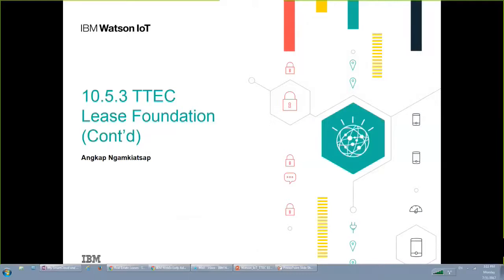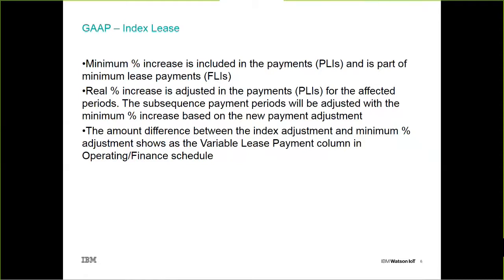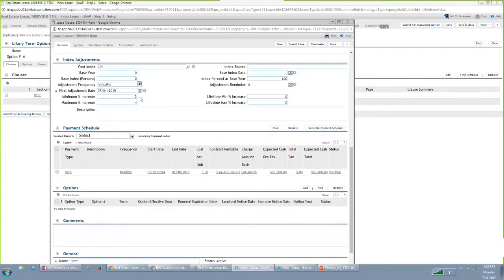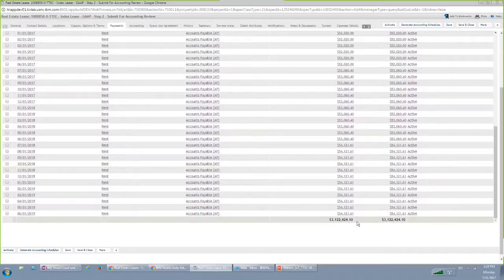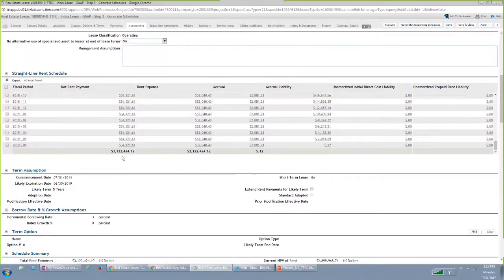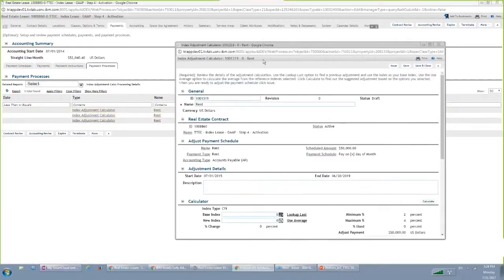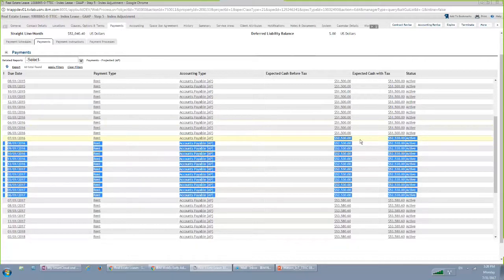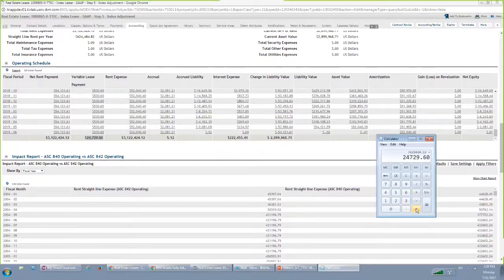IBM TRIRIGA Lease Accounting - 10.5.3 Interest & GAAP Index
0:00 Introduction
0:33 Agenda
0:51 (Part 1) Interest Method
1:53 (Part 2) GAAP Index Lease
3:59 *DEMO*
18:12 End